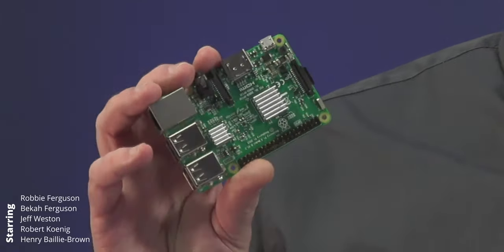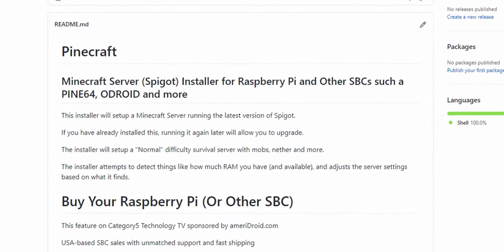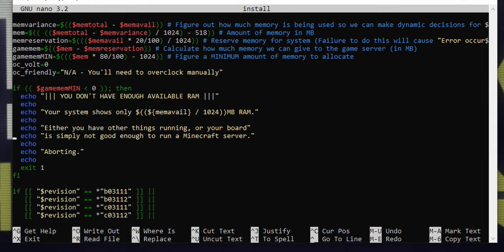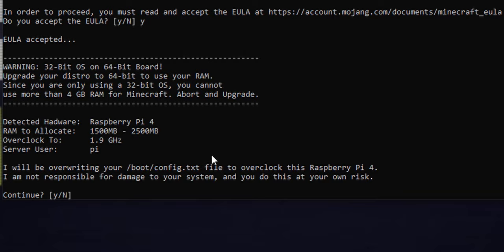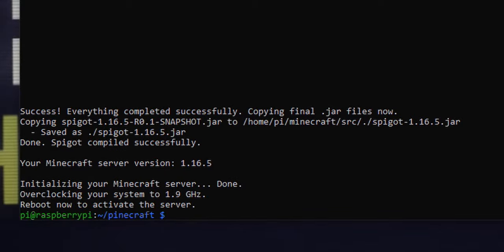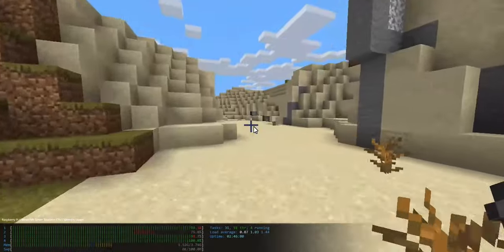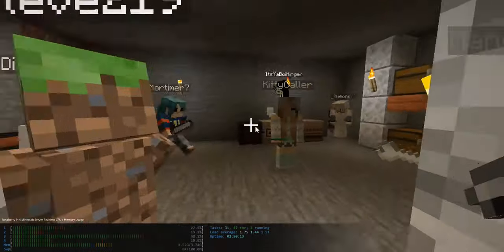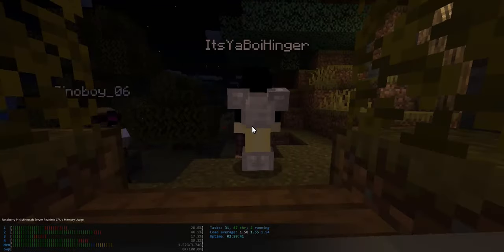How to Setup Raspberry Pi 4 Minecraft Server That Works WITH GAMEPLAY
We build and test a Raspberry Pi 4 Minecraft server with multiplayer gameplay!

A Raspberry Pi 4 makes a powerful Minecraft server for you, your friends and family. Robbie shows how to use his custom Spigot installer script to build your own Minecraft Server, ready to play with only a few simple steps. To verify our success, Jeff and Robbie got all their kids to join at once, and played for more than an hour. Watch with us to see the results and to get a sense for how well this SBC-powered Minecraft server performs.

We'll show you how to setup an overclocked Raspberry Pi 4 Minecraft server that works! Complete with step-by-step guide and gameplay footage.

(use coupon CAT5TVSUPPORTER $1 off + 10% of the profit will support what we do)

Commands:
sudo apt install git
cd pinecraft
sudo ./install pi

Bonus Commands:
Change your Linux user password: passwd
Reboot Minecraft Server: sudo ~/minecraft/reboot
Stop Minecraft Server Daemon: sudo ~/minecraft/stop

We routed Port 25565 in our firewall to allow the kids to join through the Internet.

0:00 - Introduction
0:25 - What You Need
0:48 - ameriDroid.com
1:05 - The Underlying OS: DEBIAN HEADLESS
1:14 - 4 or 8 GB RAM?
1:45 - Introducing Pinecraft: Our Minecraft Server Installer
2:14 - Prerequisite: git
2:31 - Obtain Pinecraft Minecraft Installer
3:01 - Raspberry Pi OS Default Password Warning
3:27 - Looking At The Installer Source Code
4:35 - Install Minecraft Server (Spigot) with Pinecraft
7:29 - IMPORTANT Note About Rebooting or Shutting Down Safely
8:31 - Quick Test of Raspberry Pi Minecraft Server
9:16 - The True Test: GAMEPLAY